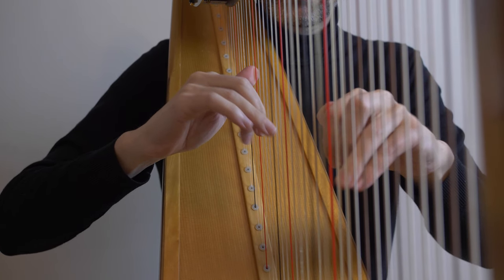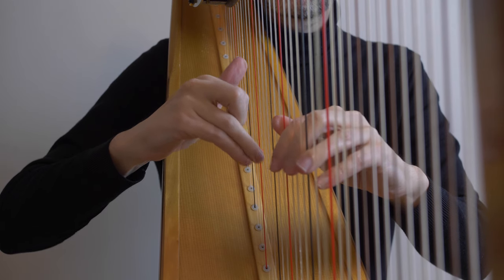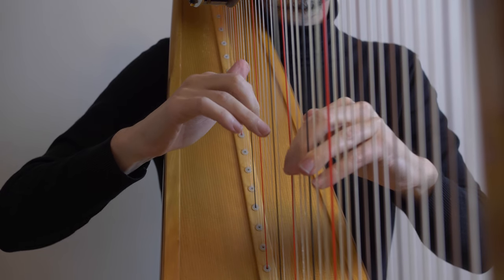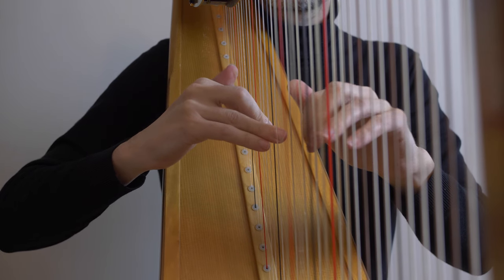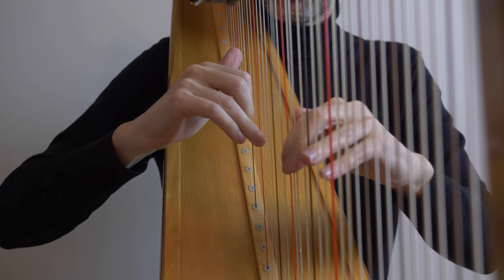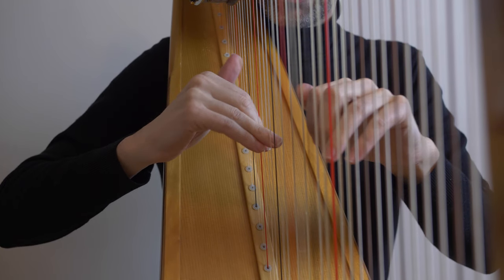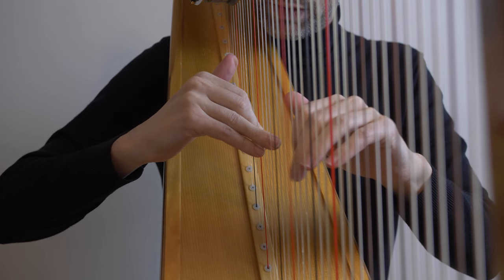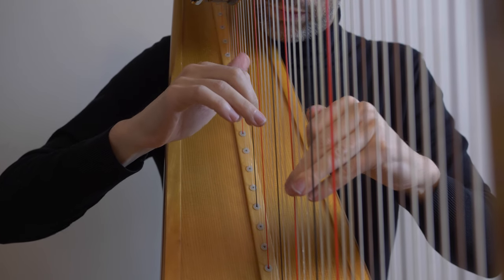"Little Fountain" downward arpeggios Slow Motion Monday ep.38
In Harp Tuesday episode 147 I took a look at the downward arpeggios from The Little Fountain and promised a Slow Motion Monday episode from a different camera angle - here it is!

(If you're my patron you can watch a full play through (though not in slow motion) of the Little Fountain

Slow Motion Monday is a video series. Every other week I post an in-depth video about some aspect of playing the harp (Harp Tuesday! On the weeks that there is no Harp Tuesday, I do a Slow Motion Monday video instead.

Like what I do? Check out my recordings and sheet music

Cheers,
Josh